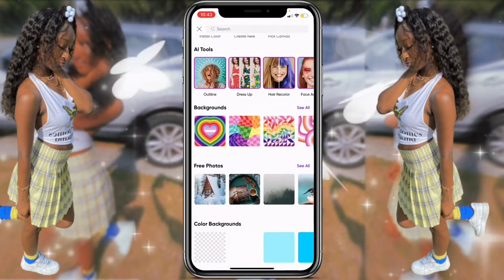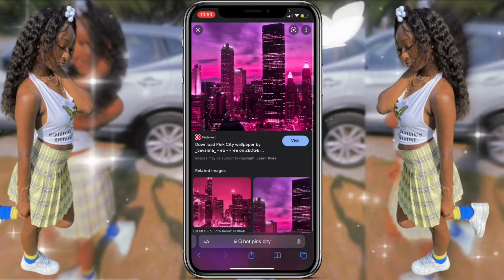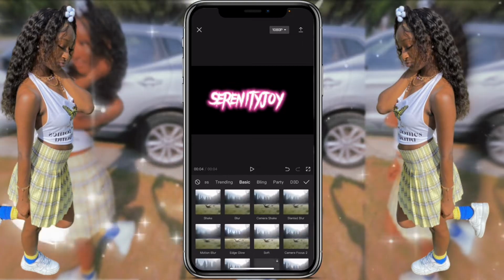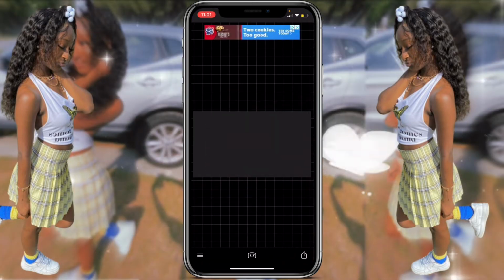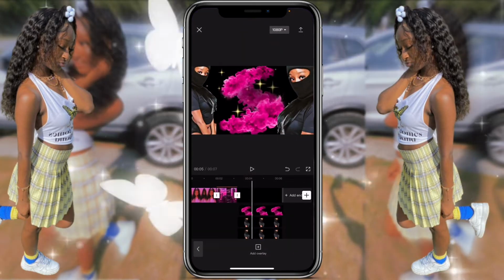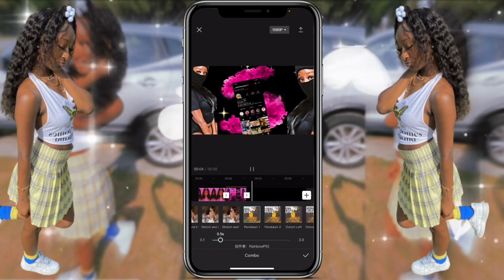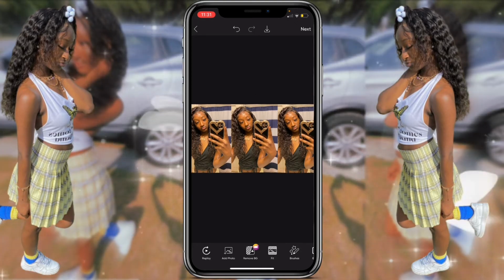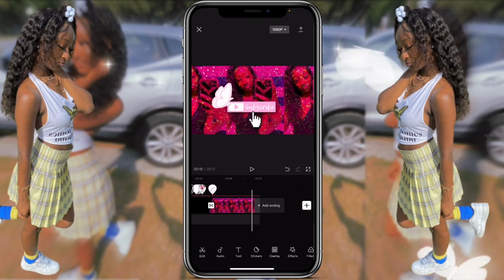“How To Make A Intro Using Free Apps” Part 2 “ CapCut PICSART and phonto ||SerenityJoy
Thanks 4 The love guys …y’all can follow me 💕 @_.serenityyyyyyy